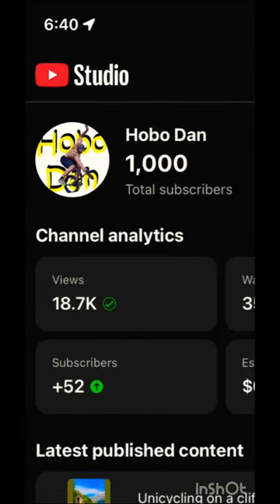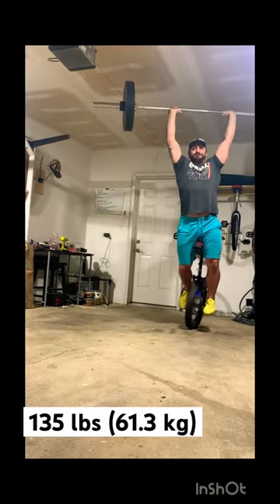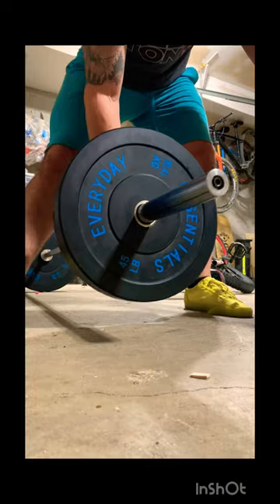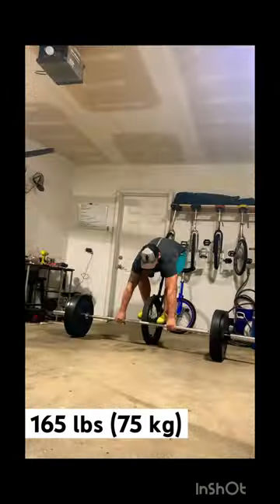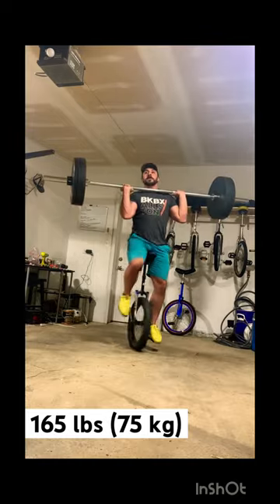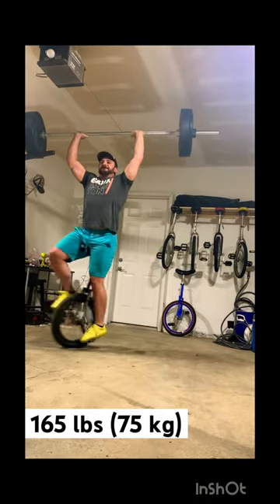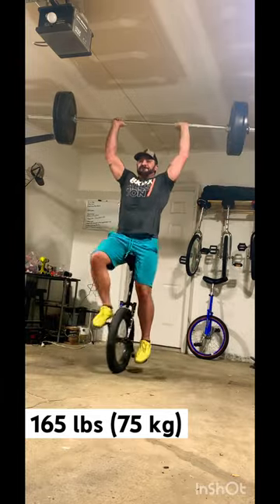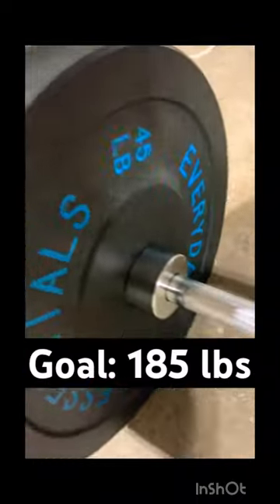Clean and pressing on a unicycle: Did I get 165lbs.?